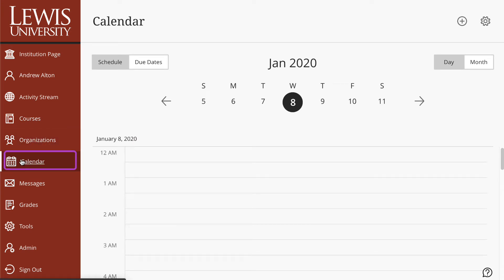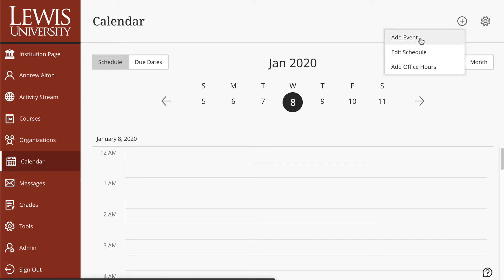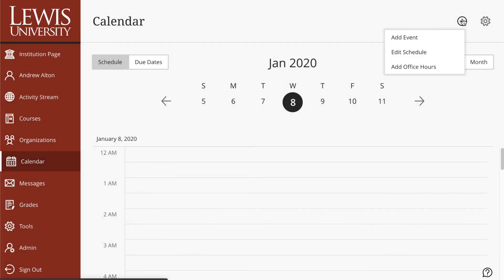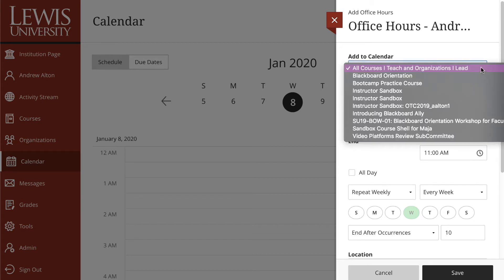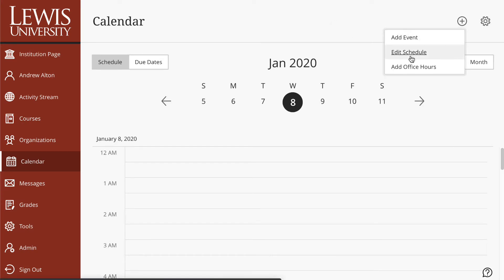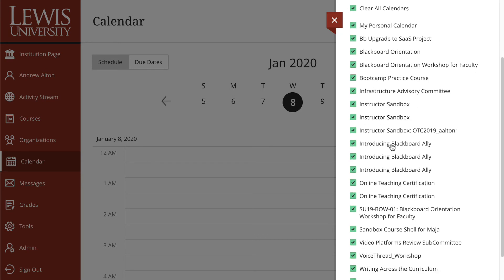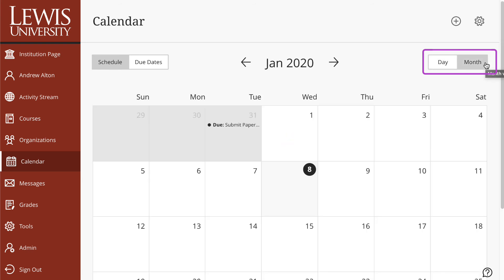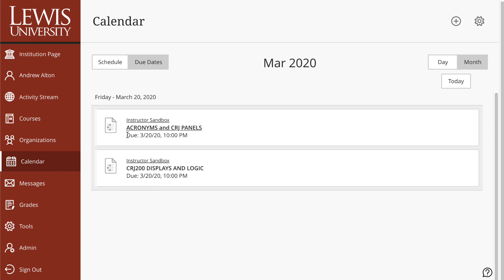07 BlackBoard Base Navigation - Calendar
An overview of the Calendar in BlackBoard Ultra Base Navigation